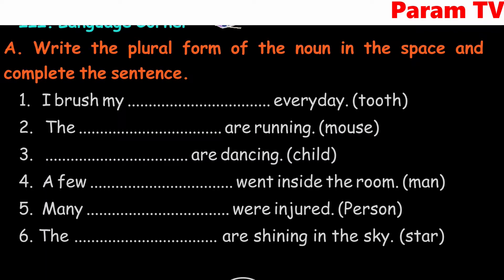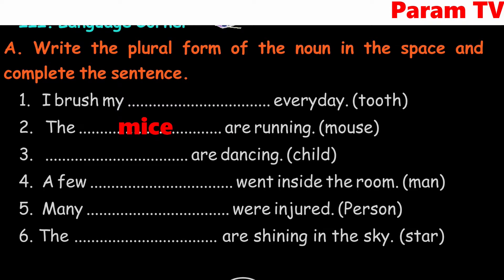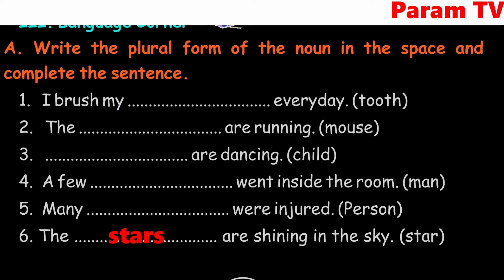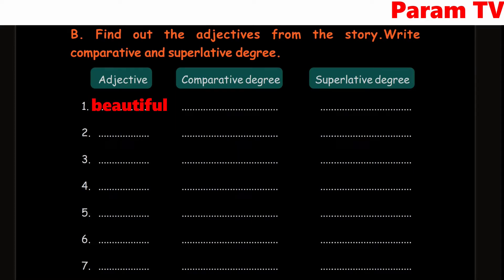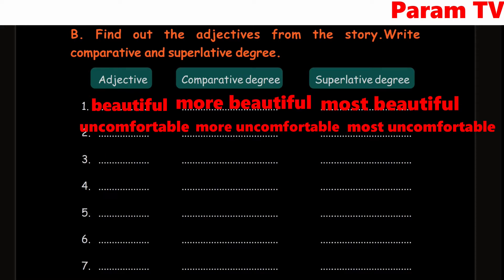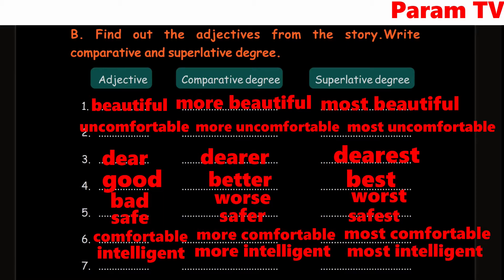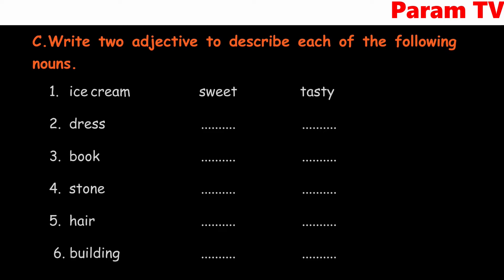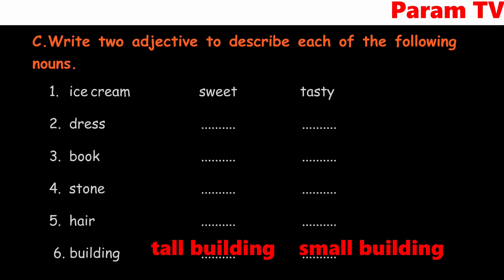Class 5, Plural And Adjectives Practice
One link for all the video lessons of 5th class